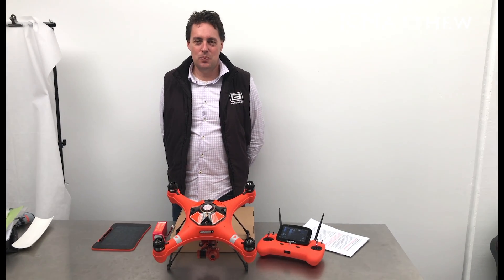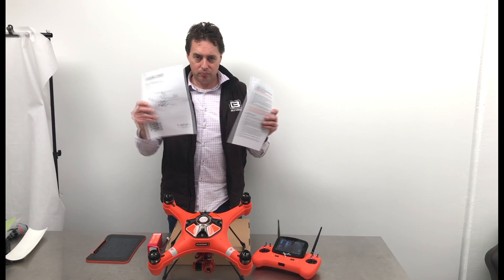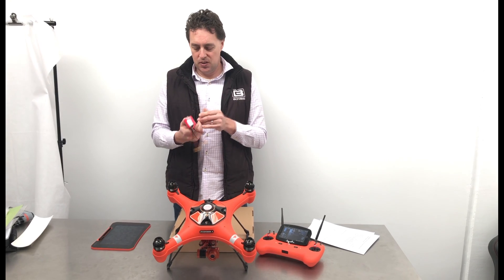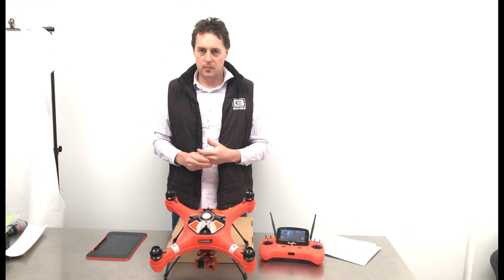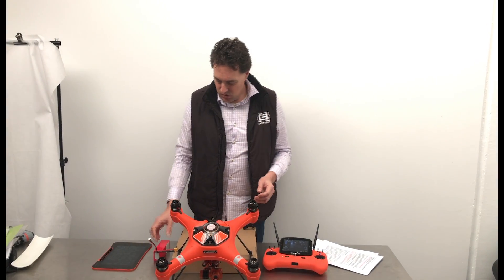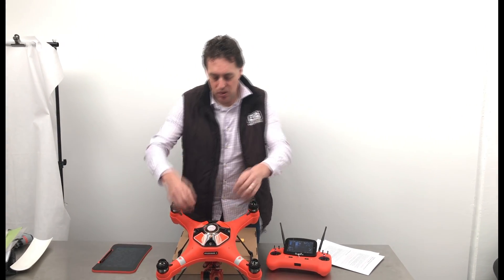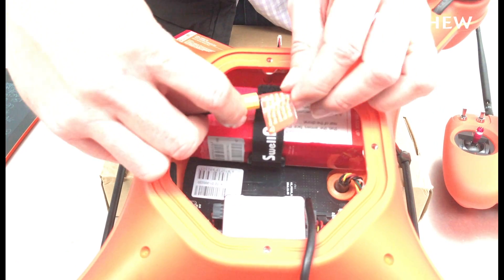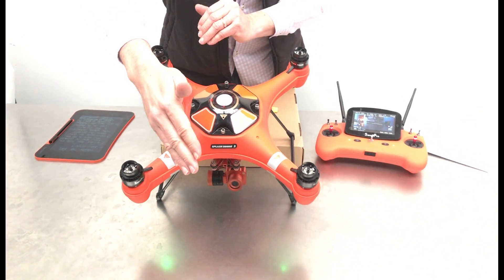Splash Drone 3.0 Starter's Tips - Battery Care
Latest Tips & Tricks around care for your Splashdrone battery.  Please make sure you follow the instructions in this video & also fully read & understand the documents contained in the box that your new drone came in.